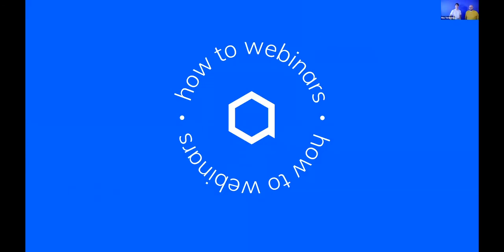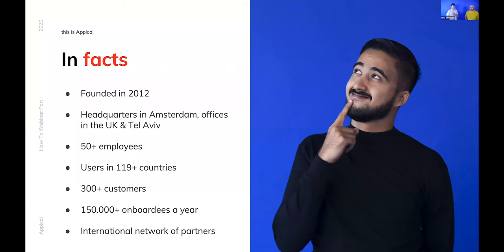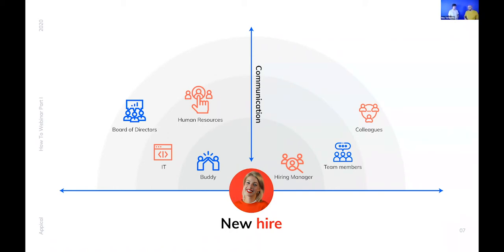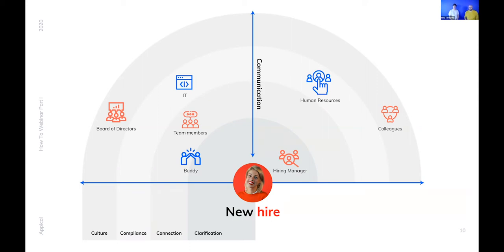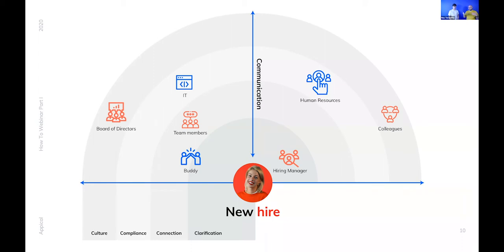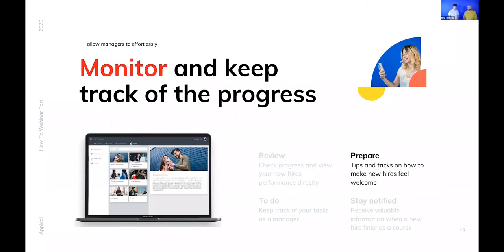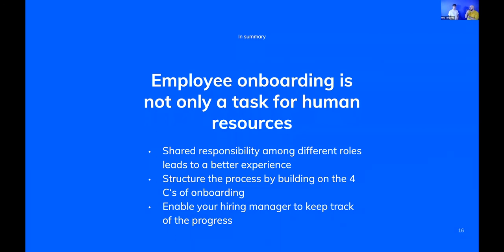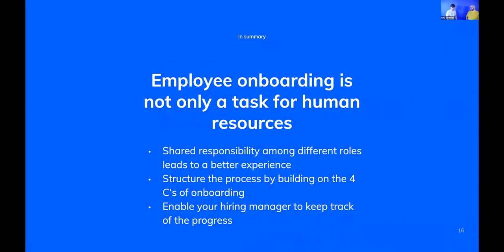"How To" Webinar Part I: How to ensure employee onboarding is not only a task for Human Resources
In this first part of our 'How to' onboarding webinar series, Lukas Bodenstein (Junior Product Marketeer) and Victor Romijn (Customer Success Manager) tell you why employee onboarding is not only a task for HR. In the webinar they discuss:

04:00 The different roles and tasks in onboarding
06:30 How to structure the process so all roles know what is expected of them
12:30 How to monitor and keep track of the progress in the onboarding process

Don't miss our upcoming webinar: on Tuesday October 13th: How to structure the Pre- & Onboarding journey.